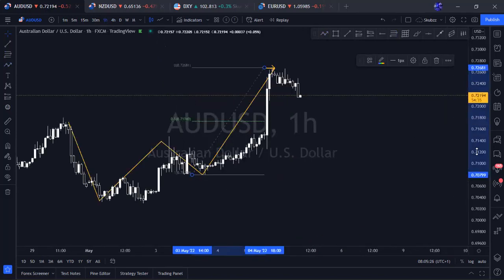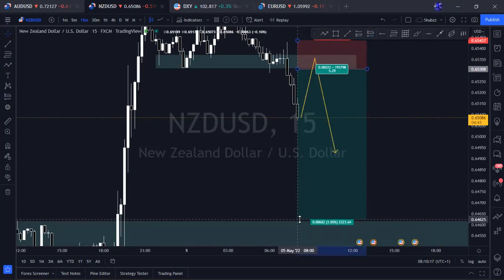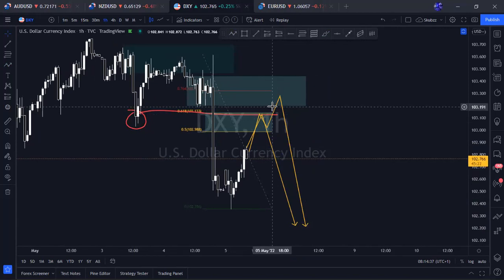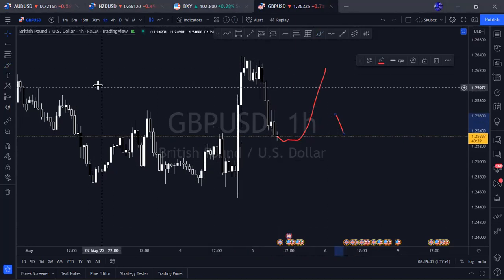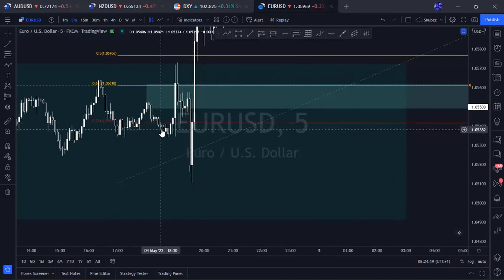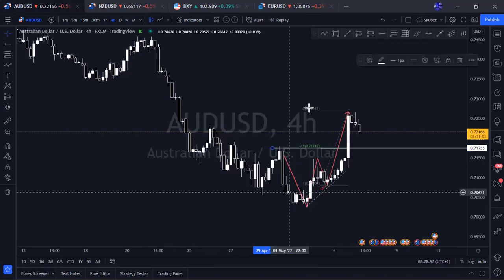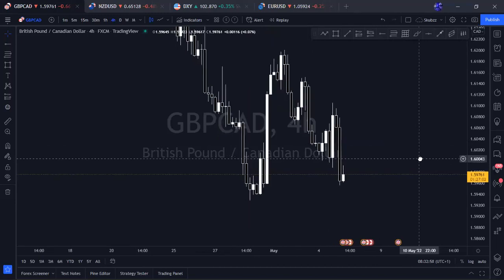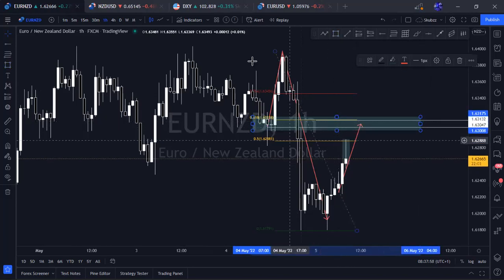123 Technicals Episode 2 (06/05/22)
123 Technical session are all about setups i see in the market, it's basically showing you guys my perspective of the market...